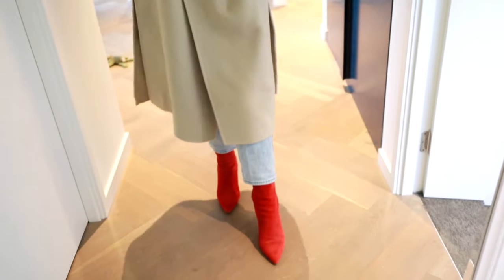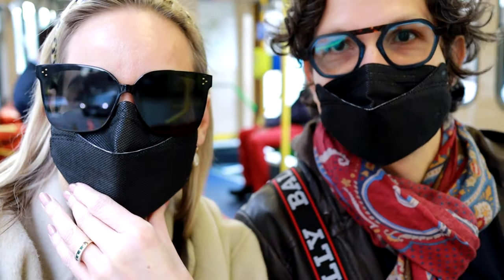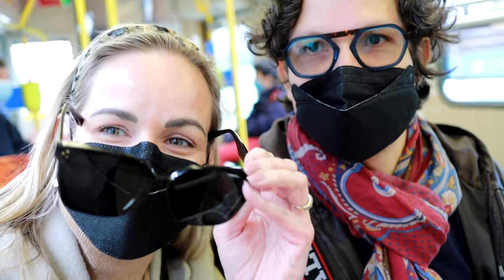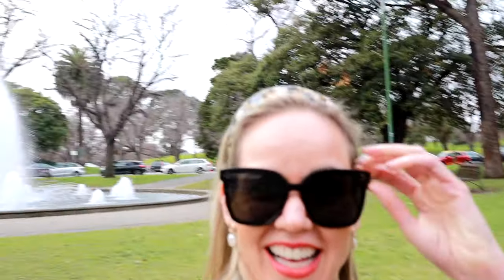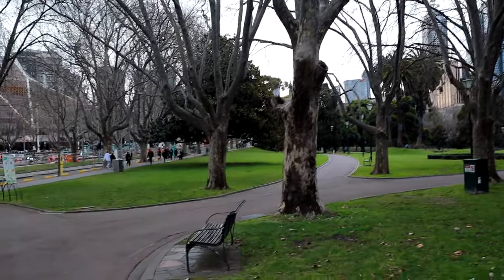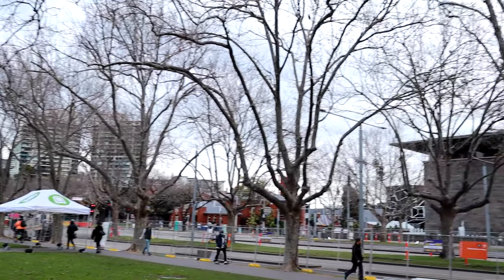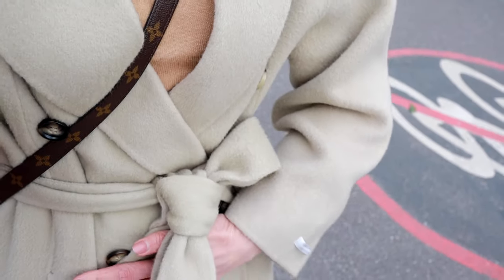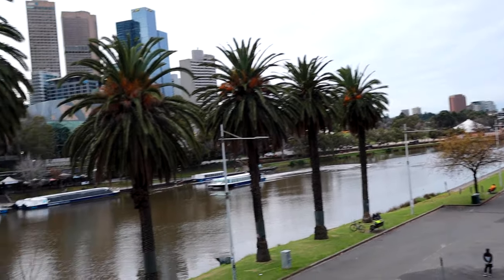Come have Bubble Tea with me & Learn Cultivated Australian Vowels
Have a wintery stroll with me in Melbourne and pick up some tailored tips on the Cultivated Australian English vowels.

This vlog will give you the chance to tune in to me speaking in my daily life on a rare low key day and learn some Australian English inflection.

▷ Get your Free Workbook & Audio Tutorial on Mainstream Australian English

▷ Read more about Australian Accent on our blog "What Are The Key Features of An Australian Accent"

It's really normal to be unsure about what sounds you need to fix, especially if English isn't your first language.

Which is why I custom-engineered Your Personalised Pronunciation Audit.

A neat and engaging way for you to get the feedback you need on your English speaking right now, wherever you are.

I have developed this audit because I believe that you can learn anywhere. And you can improve anywhere.

Enrol here:

💎𝙔𝙤𝙪𝙧 𝙋𝙚𝙧𝙨𝙤𝙣𝙖𝙡𝙞𝙨𝙚𝙙 𝙋𝙧𝙤𝙣𝙪𝙣𝙘𝙞𝙖𝙩𝙞𝙤𝙣 𝘼𝙪𝙙𝙞𝙩 💎.

Enrol here:

In this audit, you will 𝙁𝙞𝙣𝙙 𝙊𝙪𝙩 𝙀𝙭𝙖𝙘𝙩𝙡𝙮 𝙃𝙤𝙬 𝙩𝙤 𝙋𝙧𝙤𝙜𝙧𝙚𝙨𝙨 𝙔𝙤𝙪𝙧 𝙀𝙣𝙜𝙡𝙞𝙨𝙝 𝙎𝙥𝙚𝙖𝙠𝙞𝙣𝙜 𝙎𝙩𝙧𝙖𝙩𝙚𝙜𝙞𝙘𝙖𝙡𝙡𝙮.
You will complete your audit via Cadenza™, our unique pronunciation practice suite, before meeting with me personally in clinic or online for a bonus feedback session.

OUR TEAM ARE AVAILABLE ONLY BY APPOINTMENT.
ONLINE APPOINTMENTS DURING COVID-19

Voice Science
Level 2, 161 Collins St,
Melbourne, Victoria, 3000
Australia